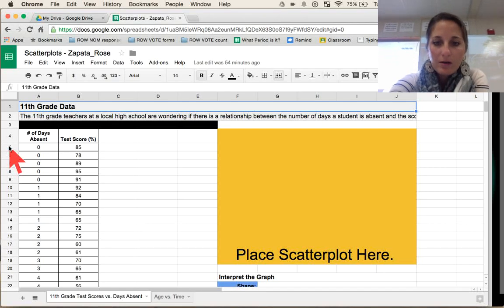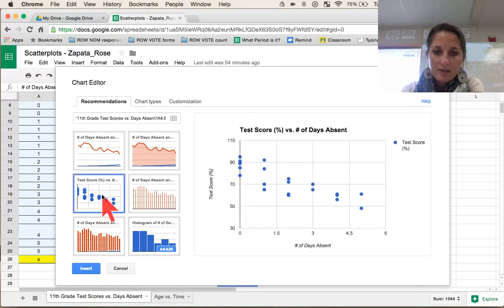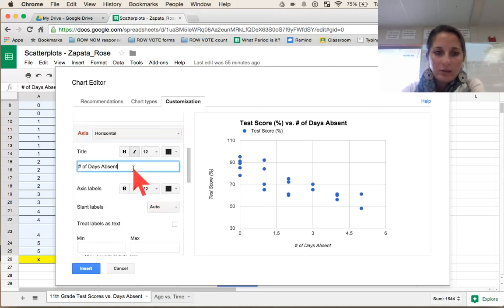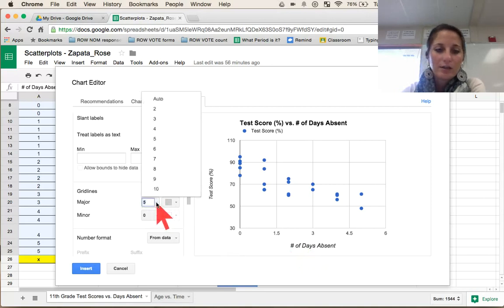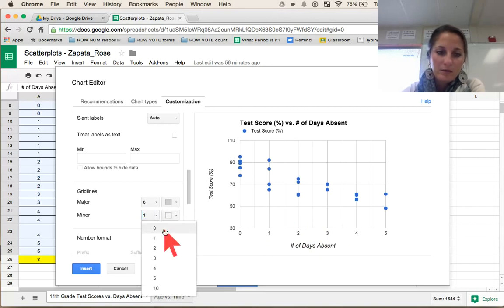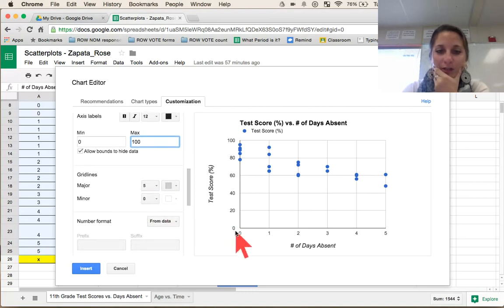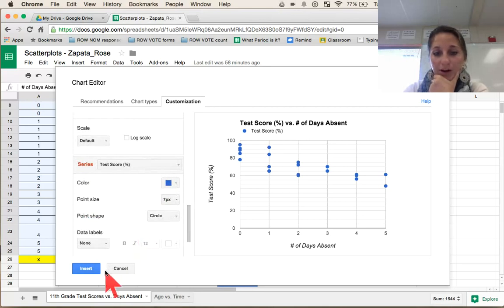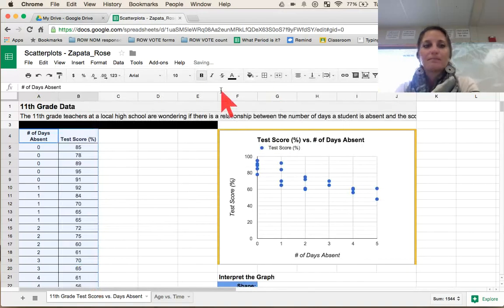Algebra 1 - Create Scatterplots in Google Spreadsheets